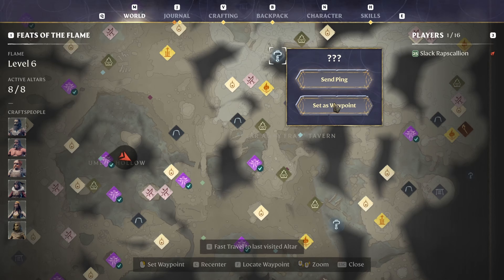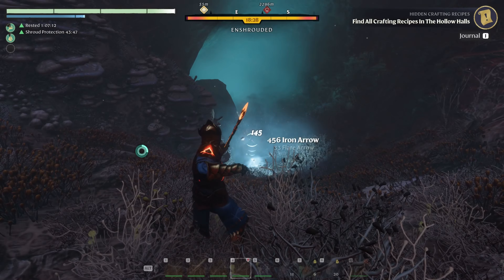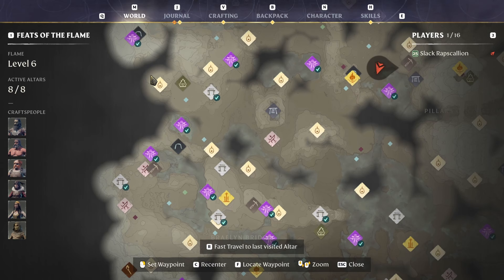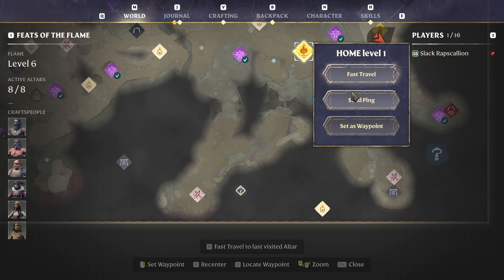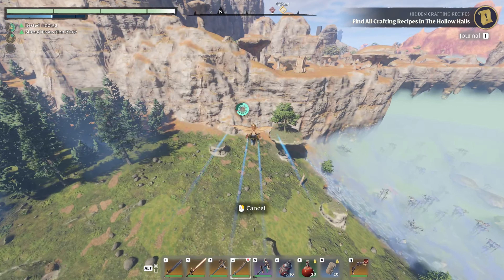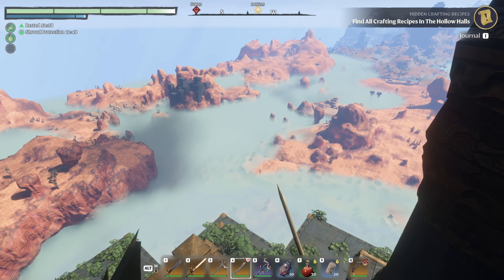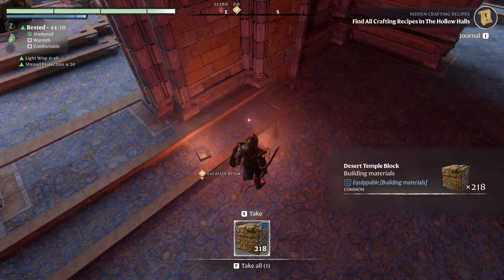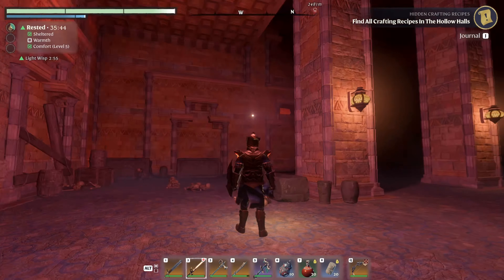Enshrouded | The Last Sun Temple, and The End...? | Let's Play Part 44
Welcome to Part 44 of our Let's Play series, "Enshrouded | The Last Sun Temple, and The End...?" In this episode, we're wrapping up the remaining quests in our log and embarking on our final journey to the last Sun Temple known in the vast land of Embervale.

Join our heroic adventurer as we delve into the mysteries and challenges of this semi-final chapter. Expect intriguing encounters and epic moments as we approach the climax of our Enshrouded adventure.

But fear not! While this may be the end of our current journey, it's only the beginning of new adventures.

Don't miss out on this last hurrah in Embervale with our intrepid explorer. Let's make this finale one to remember!